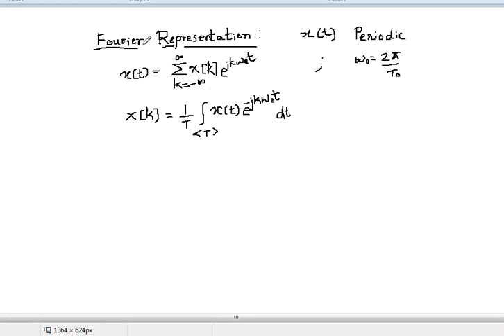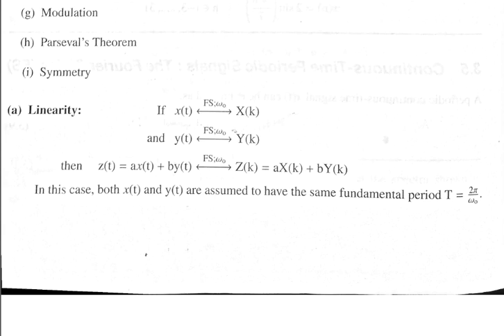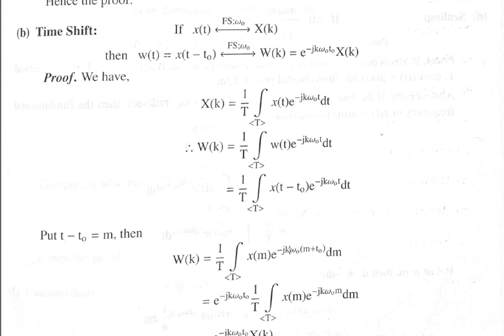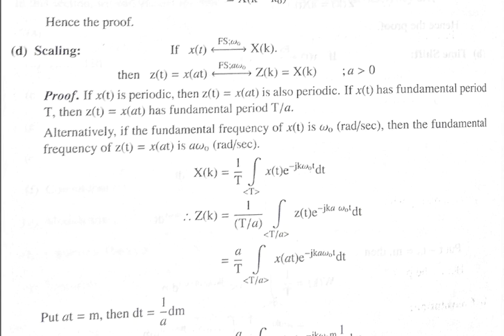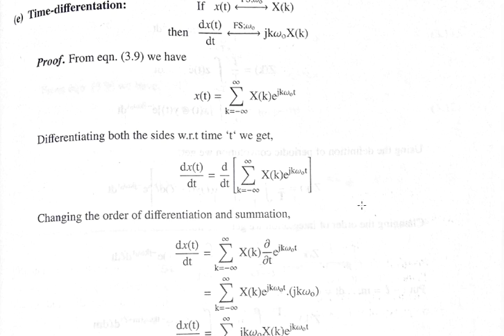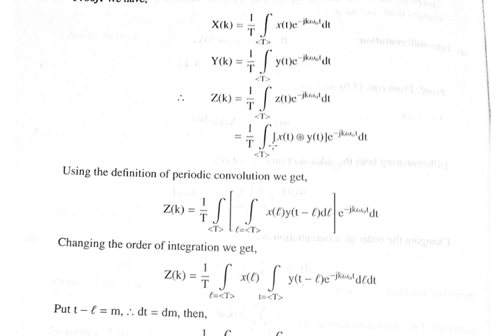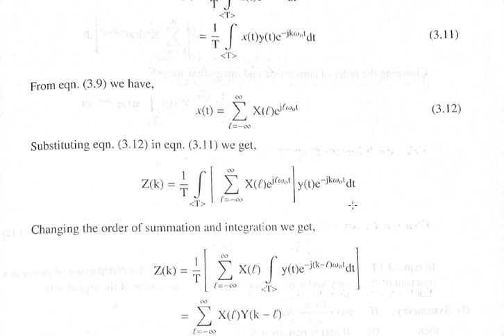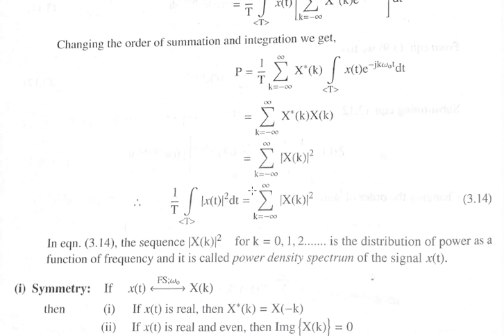Fourier series properties